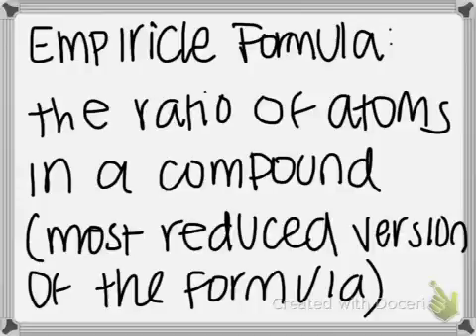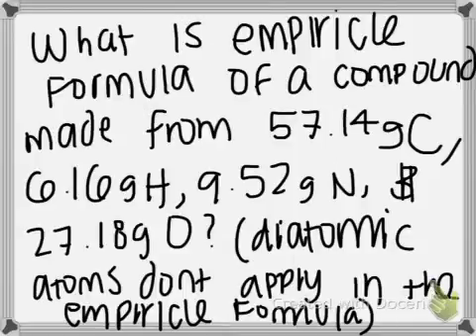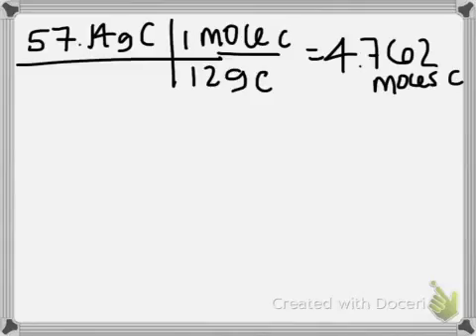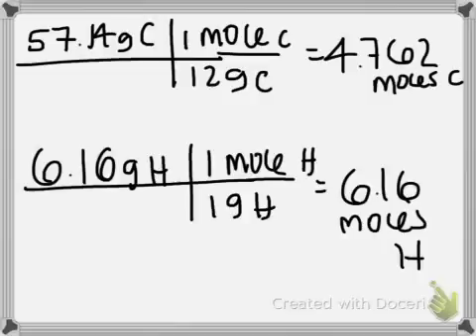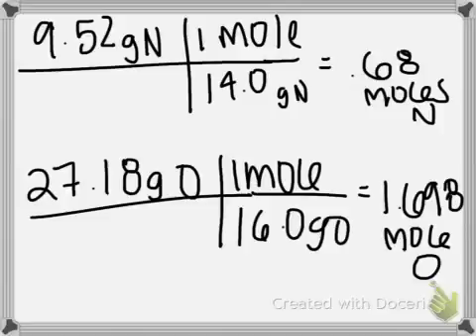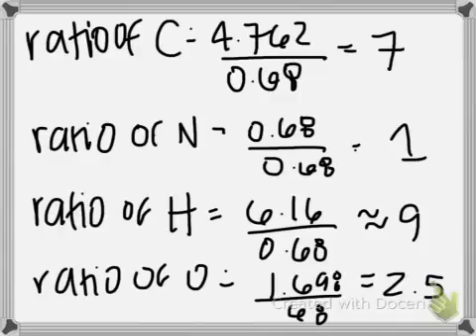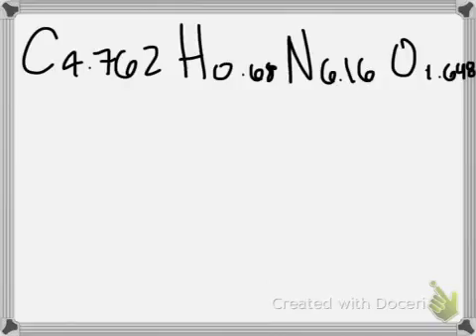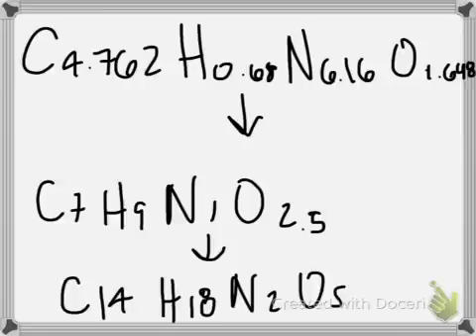Jessica empirical formula